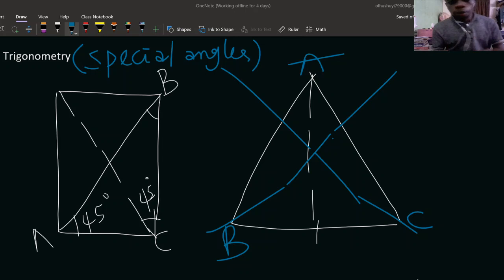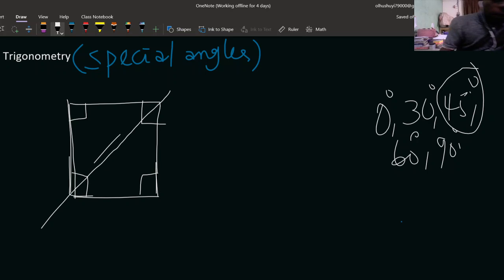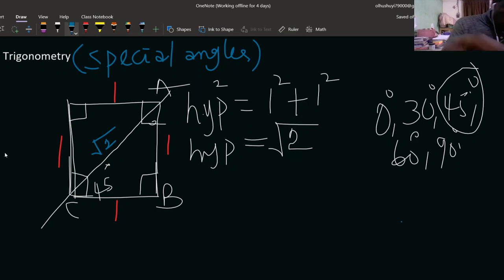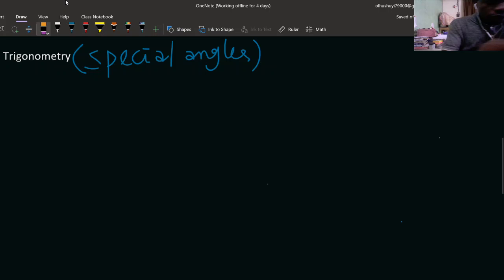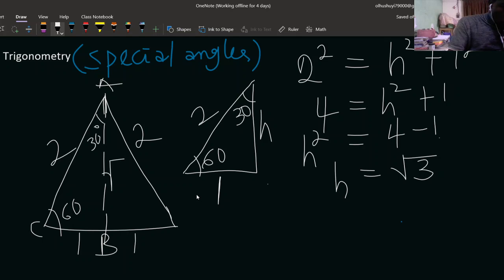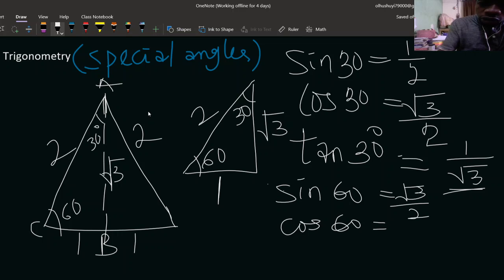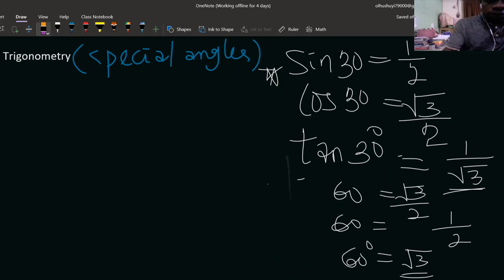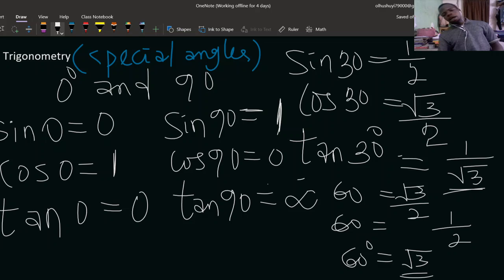Trigonometry (trig ratio of special acute angles)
Explanation of the derivation of trigonometric ratio of special acute angles.
0,30,45,60 and 90 degrees.